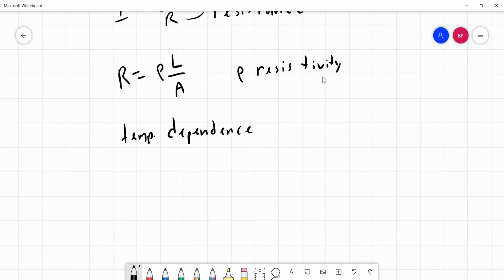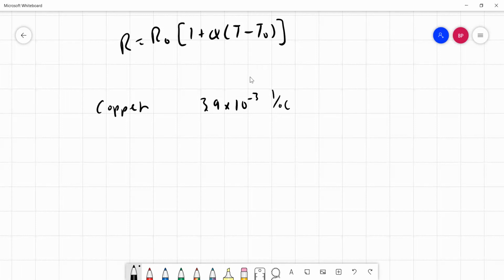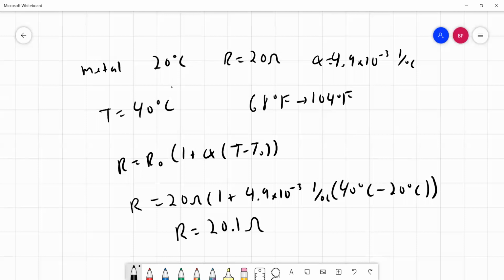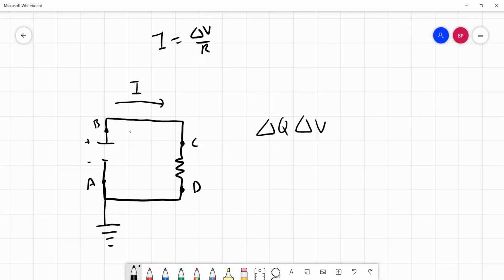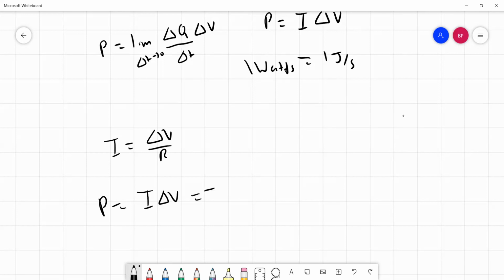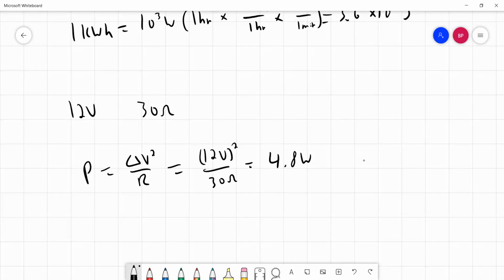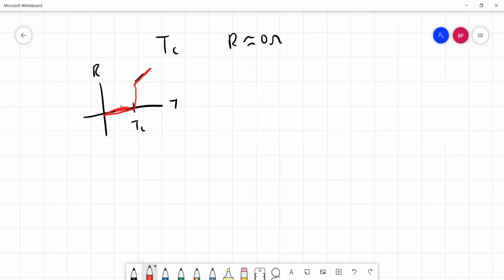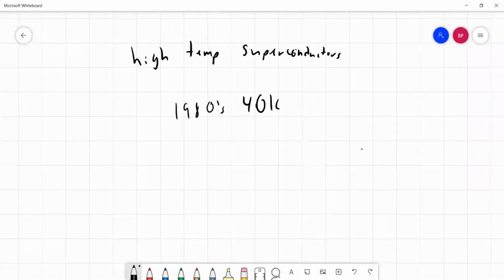Temperature Dependence of Resistivity and Power in Electrical Systems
Mostly the title with a few extra topics.